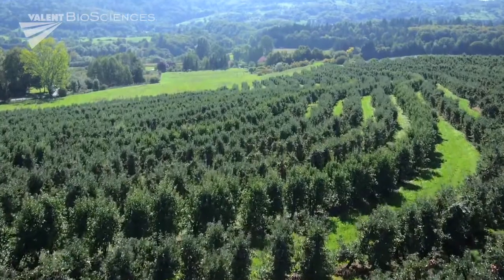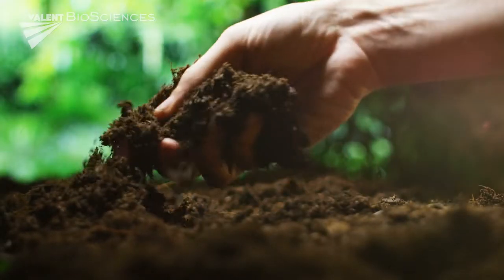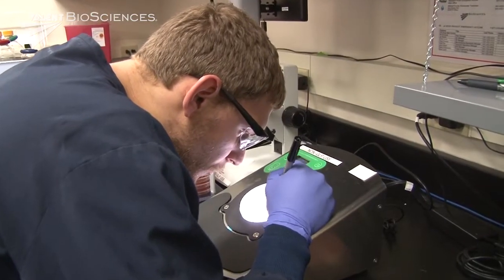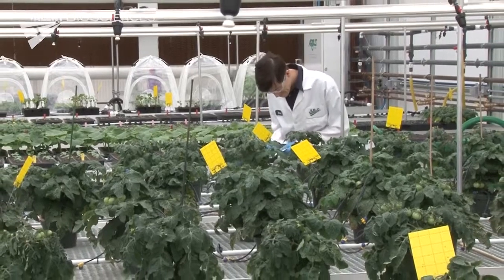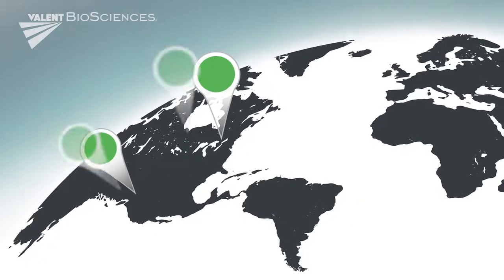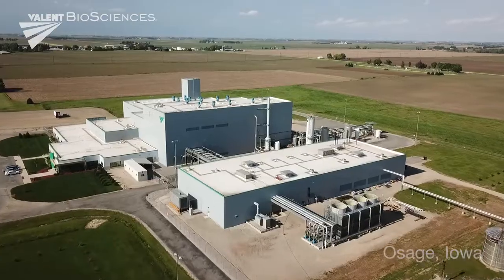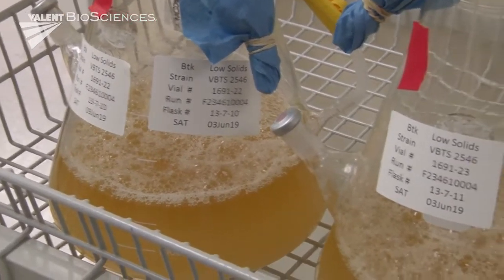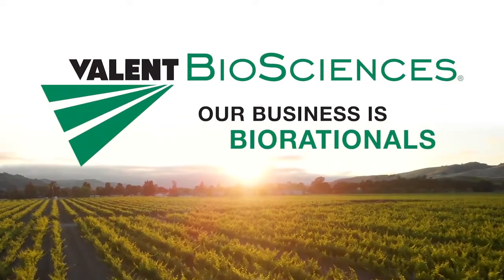Valent BioSciences Company Overview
At Valent Biosciences, we discover and develop best-in-class biorational solutions to some of life’s biggest challenges in agriculture, public health and forest health. Biorational products are derived from natural or biological origins and include solutions for soil health, crop protection, enhanced plant physiology, reduction of crop stress and control of insect disease vectors.